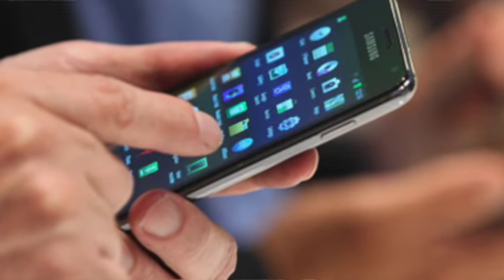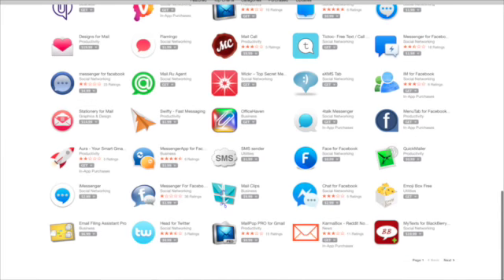Ideas, Audience, and Storyboards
This video is about Blog 4 idea, audience, storyboard